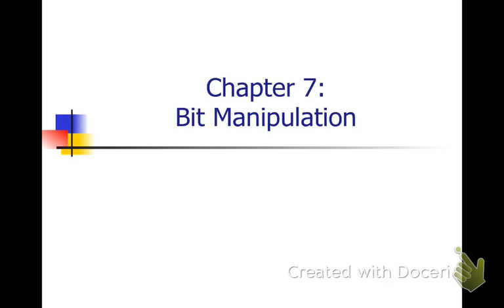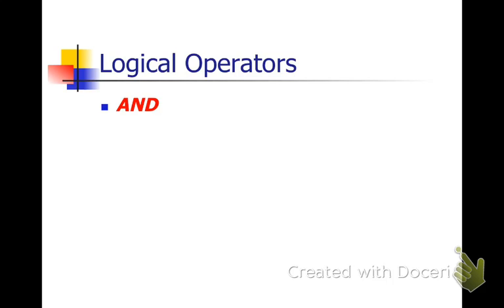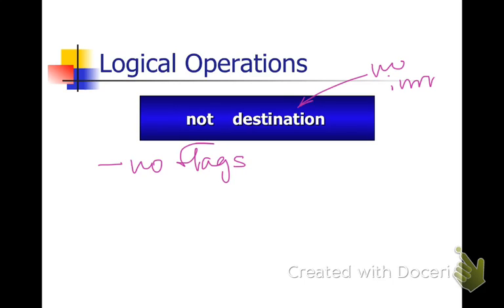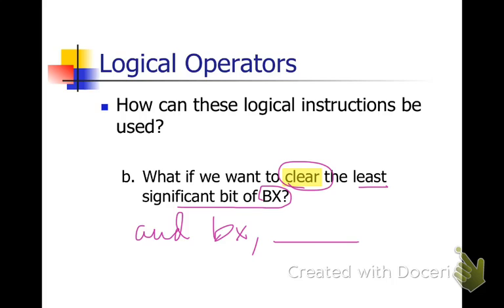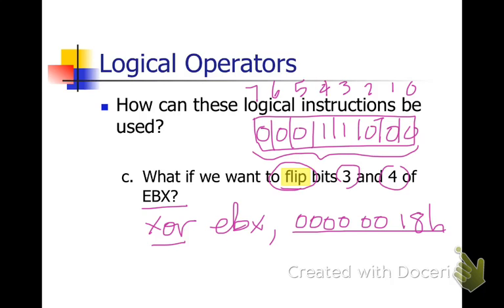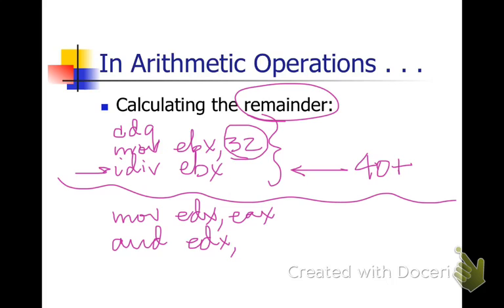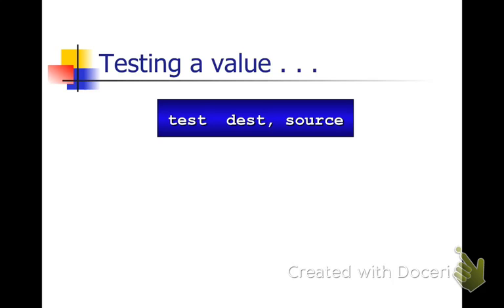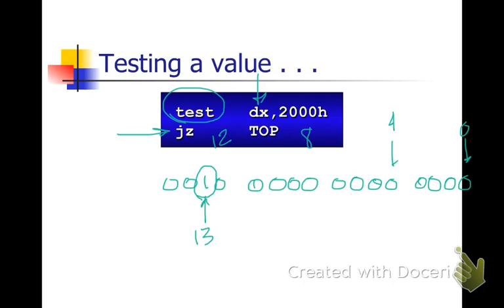Ch7: Bit Manipulation, 1/3